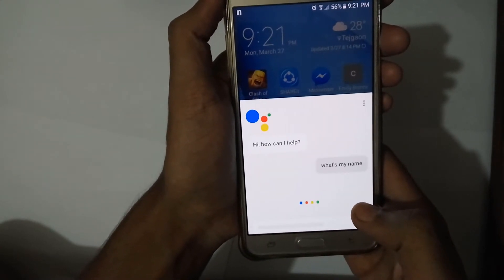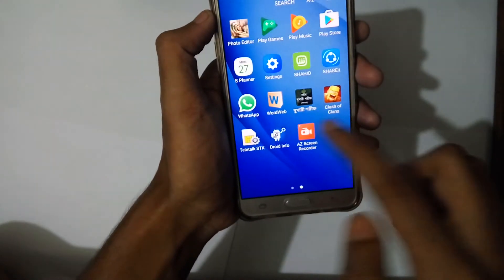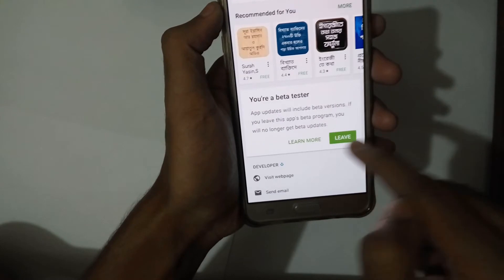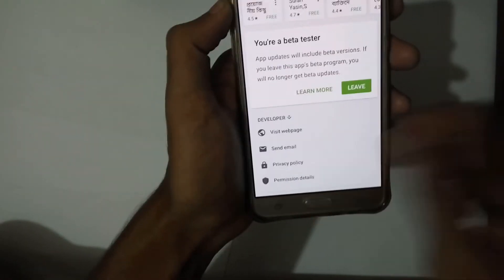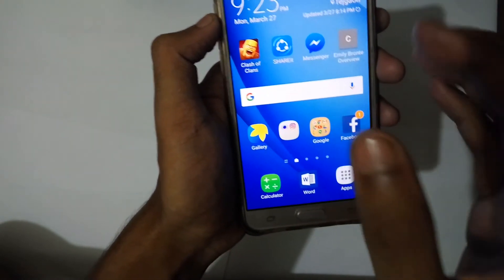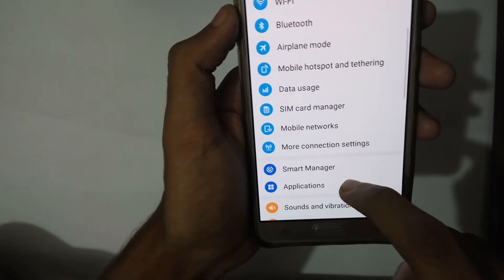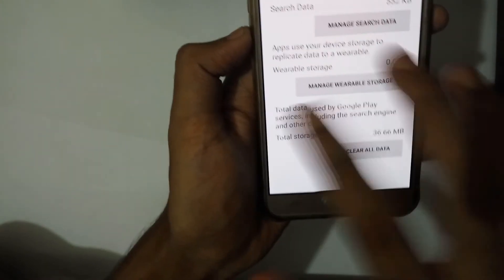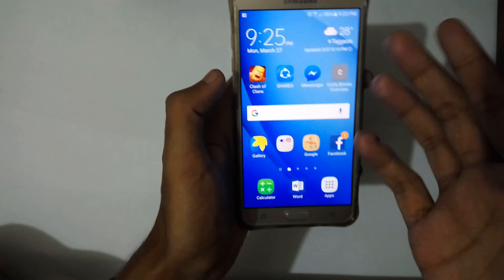How to Enable Google Assistant on Any Android Smartphone (No Root)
Google has started rolling out Google Assistant to smartphones running Android 6.0 Marshmallow and higher but if you cannot wait, we tell you a simple method on how you can enable Google Assistant on your Android smartphone. This method works without root access on your device.